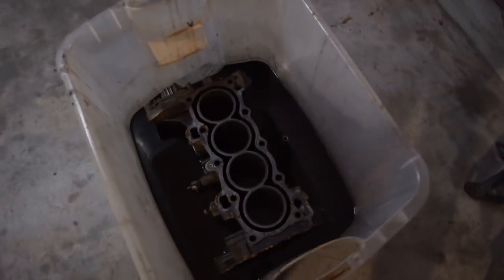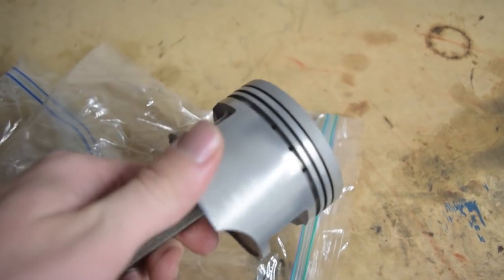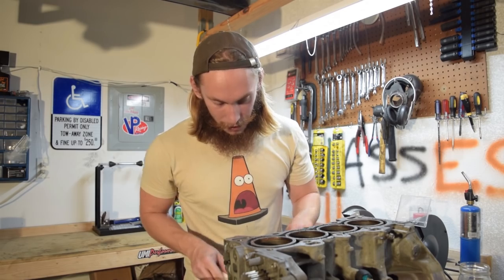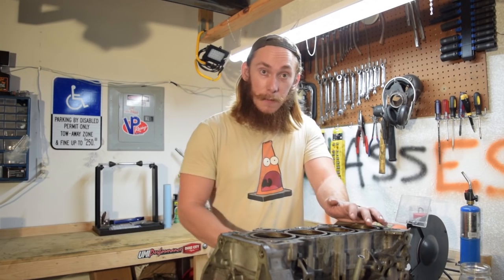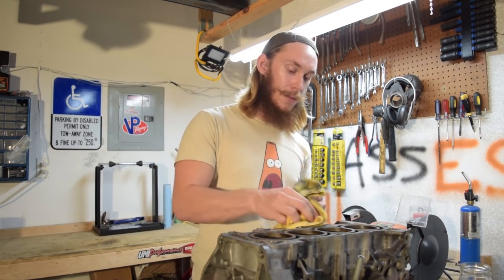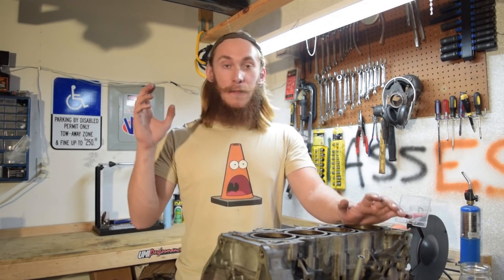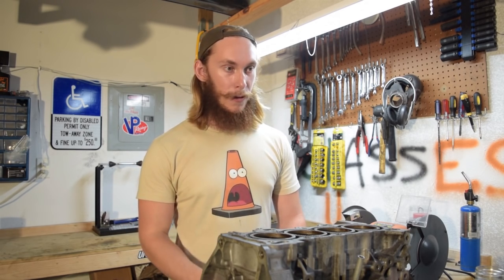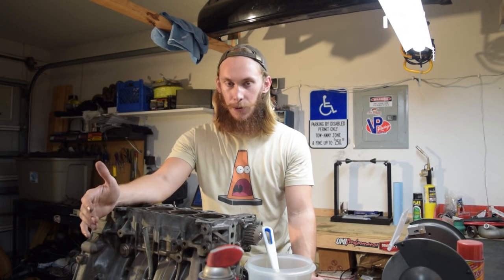DEATH, REBIRTH, AND HISTORY OF THE CRX: Vlog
Let's just hang out and talk in the video. Nothing crazy, no antics, just a chill sesh in the garage.